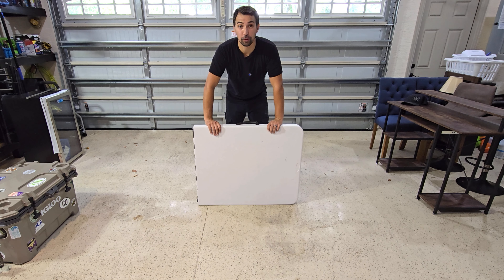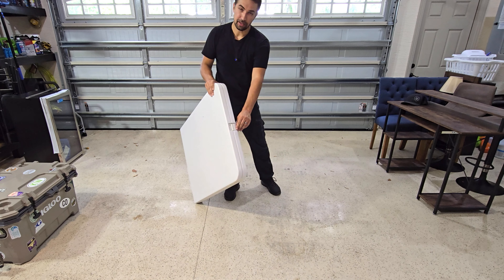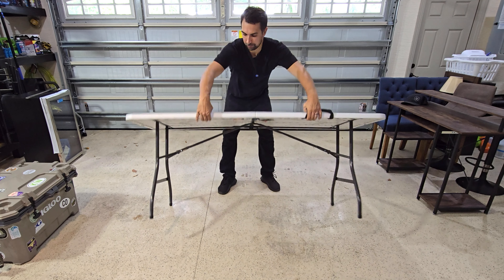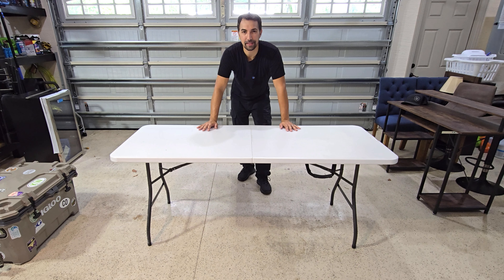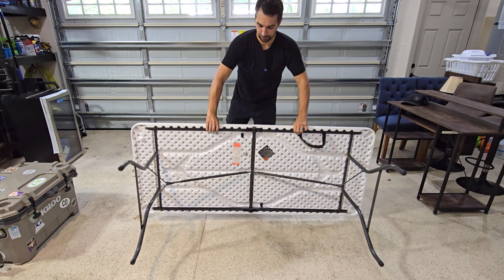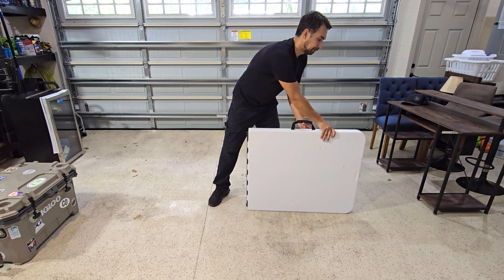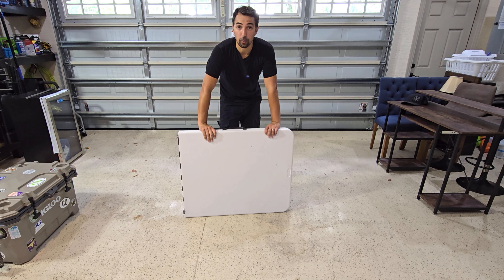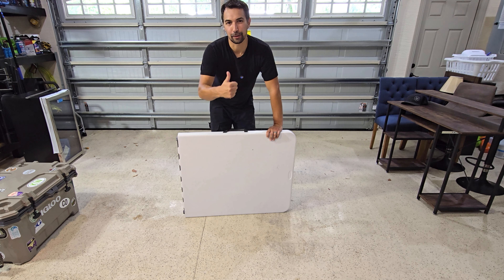PERFECT 6ft Table FOLDS in Seconds for Easy Travel!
Plastic Folding Table 6ft Long, Portable Picnic Table with Carrying Handle, Indoor Outdoor Rectangular Camping Table for Party,Banquet,Card,Wedding,Kitchen,BBQ,White-Curved Leg on AMAZON

Amazon Storefront